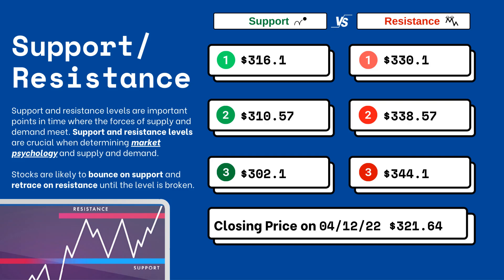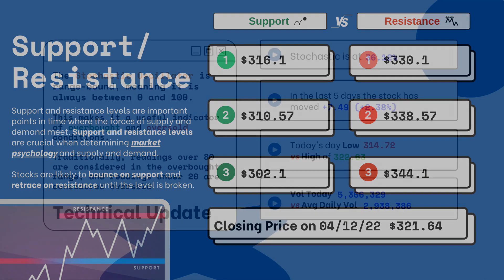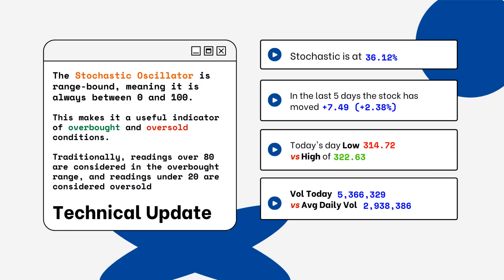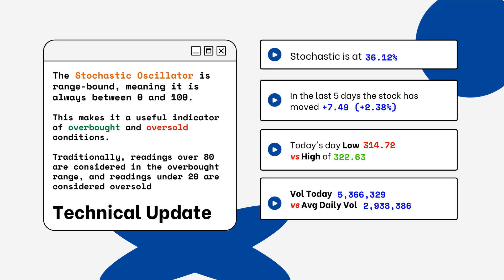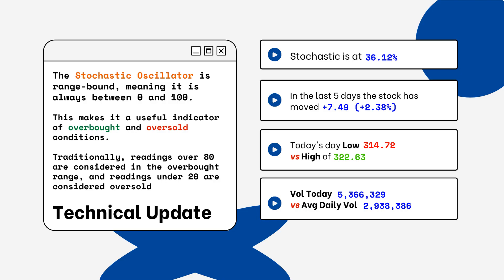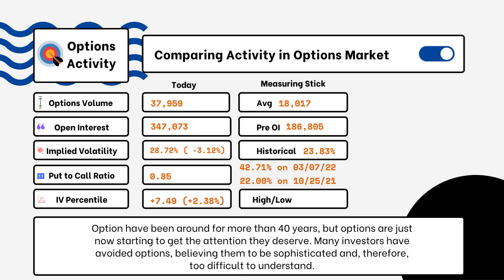$GS Support & Resistance Levels and More Under 3 minutes for April 14th 2022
Start using SweepCast.com when your ready to level up your Options Trading by follow the "SMART MONEY" with this UNUSUAL OPTIONS TRACKER! $GS Support & Resistance Levels and More Under 3 minutes  for April 14th 2022